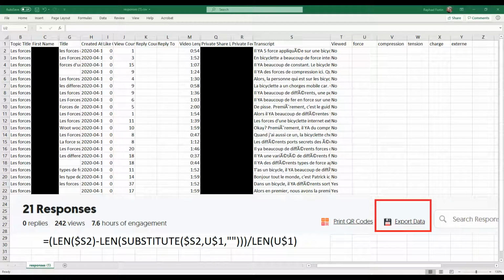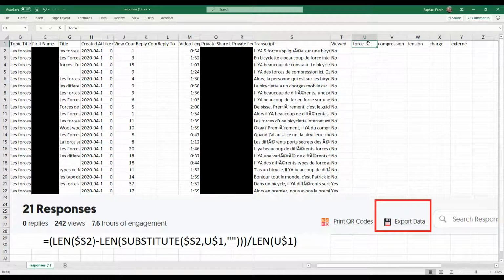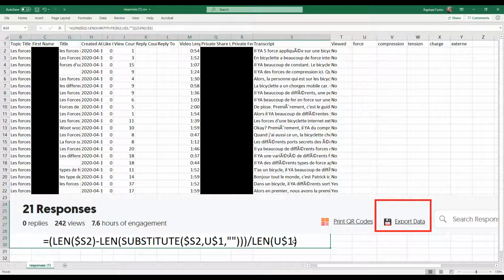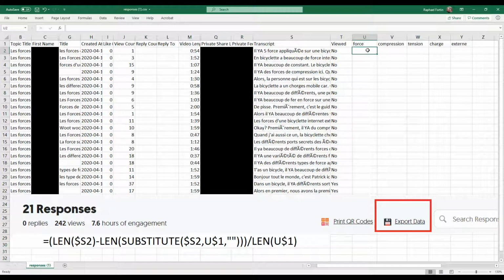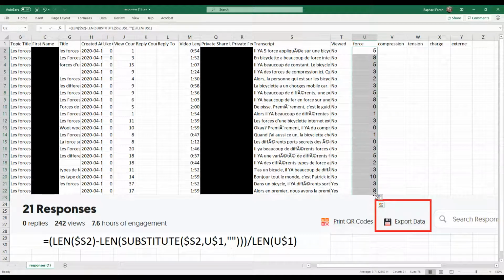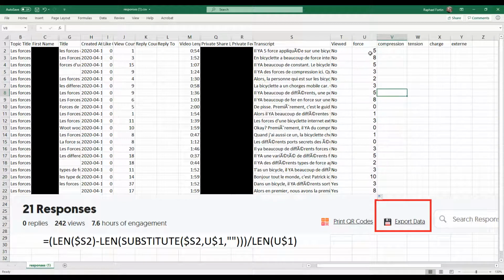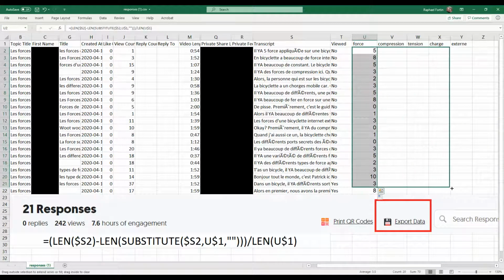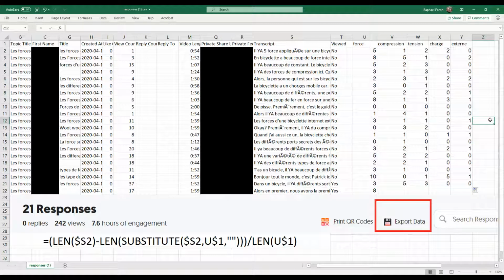Flipgrid Responses - Keyword Count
Counting the times a student as said a set of keywords in Flipgrid.

Formula Used:
=(LEN($S2)-LEN(SUBSTITUTE($S2,U$1,"")))/LEN(U$1)